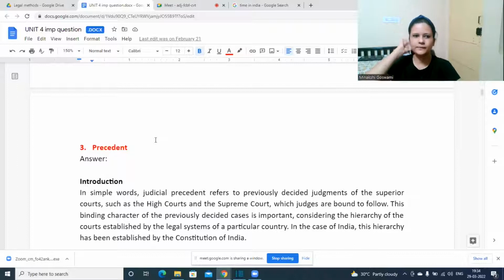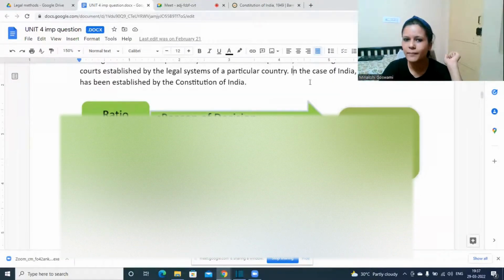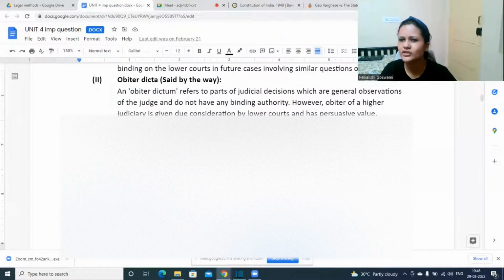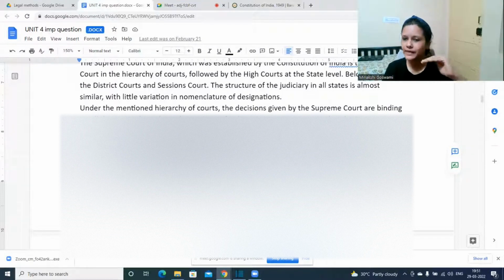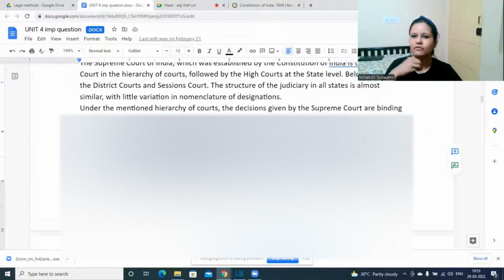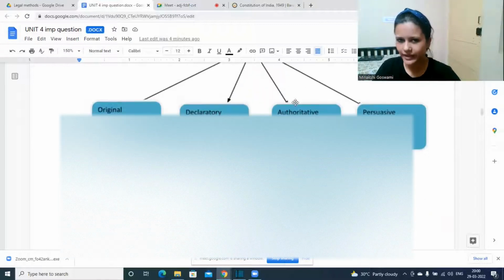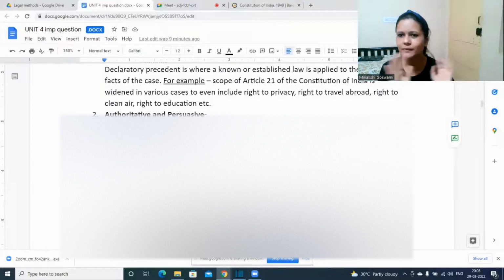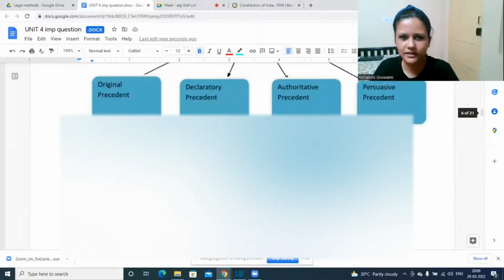precedent | KSLU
👉7)Company Law
👉8)Property Law
👉9)Administrative Law
👉10)Family Law –II
👉11)Environmental Law
👉12)Labor Law
👉13)Criminal Law – II: Criminal Procedure Code, etc
👉14)Jurisprudence